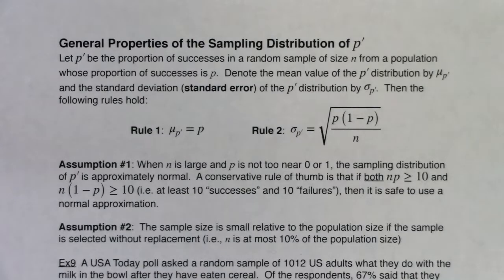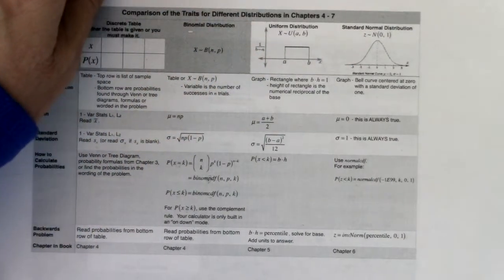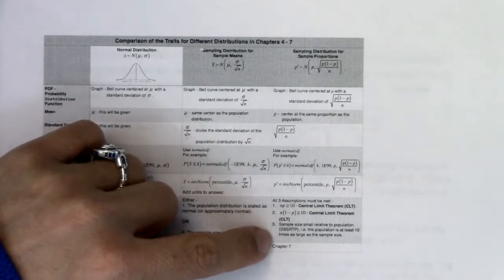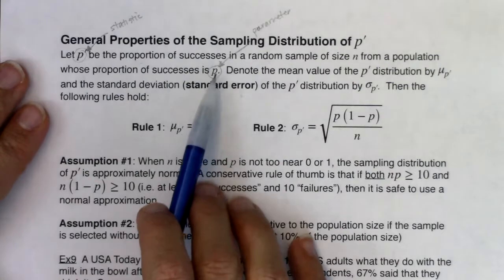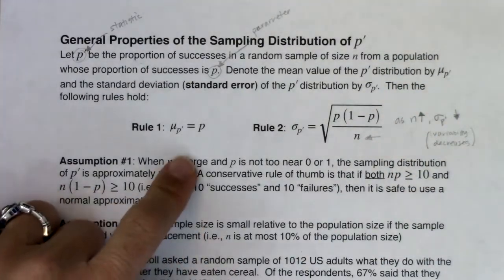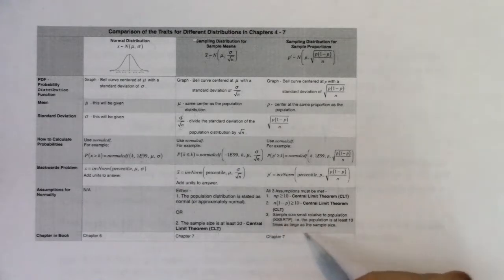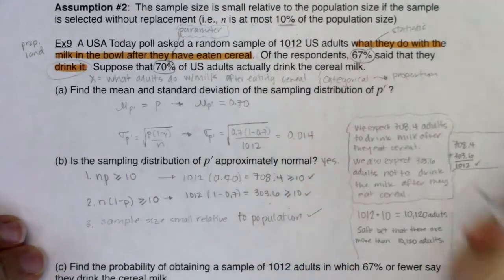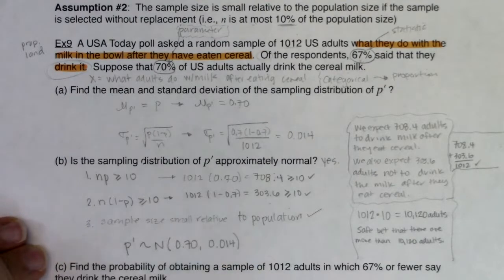Math 43 Chapter 7 Ex 9